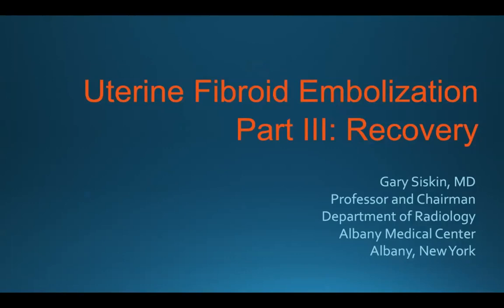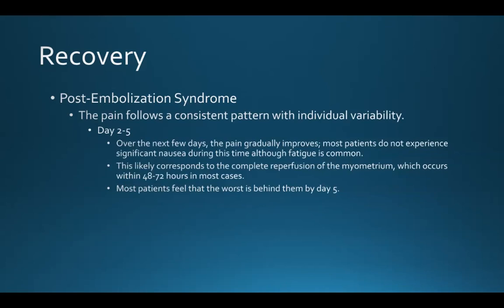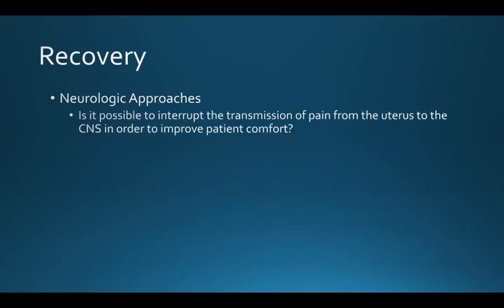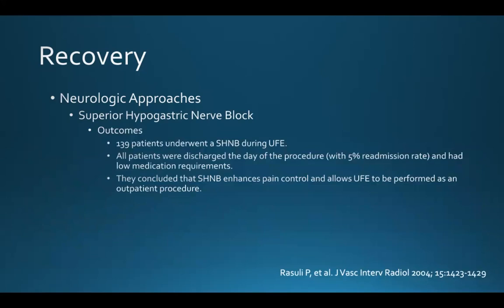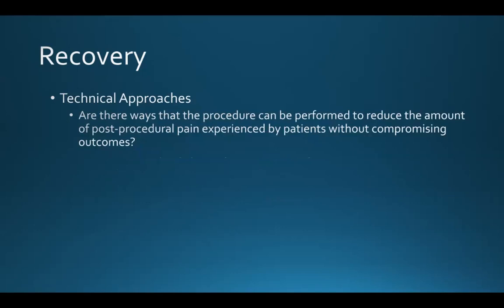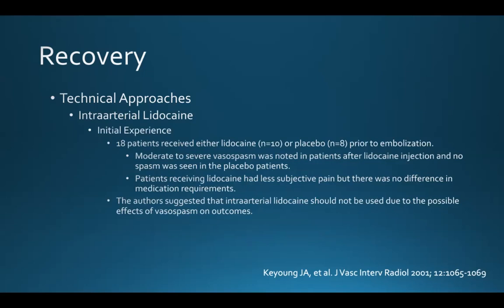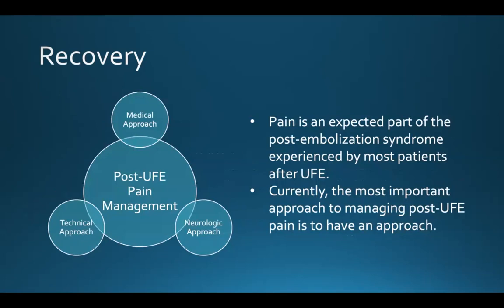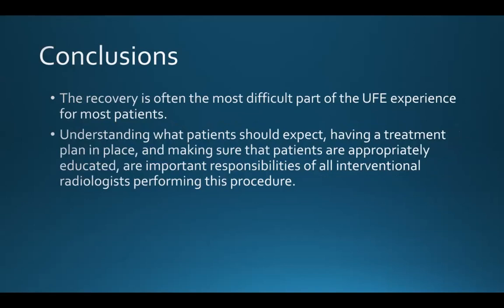Embolization UFE 2020 Part 3 Recovery